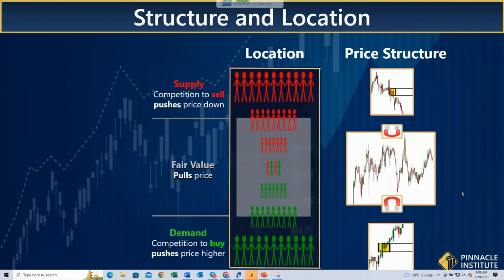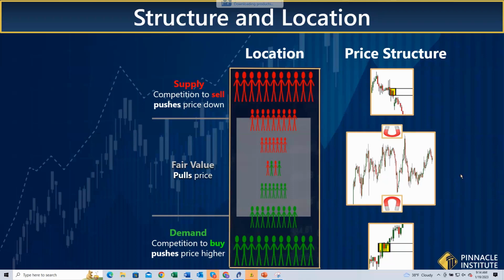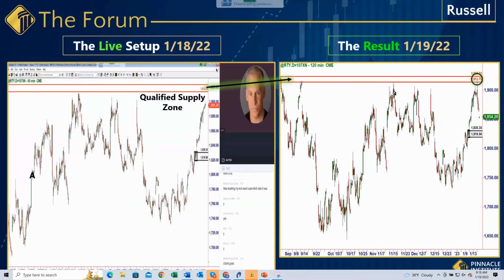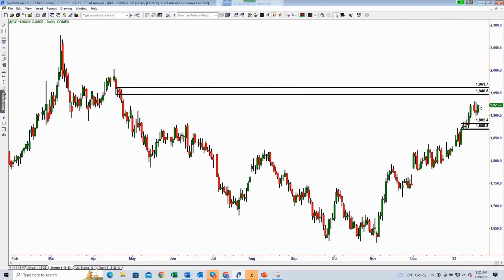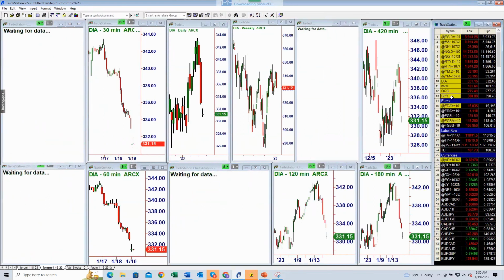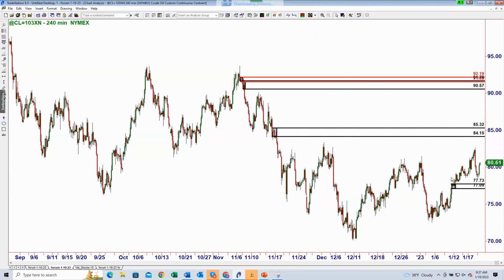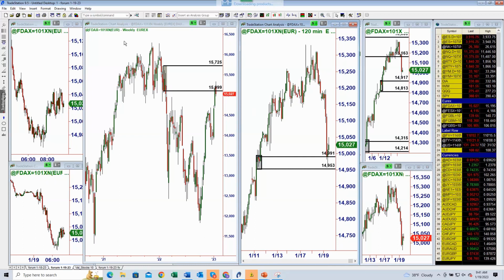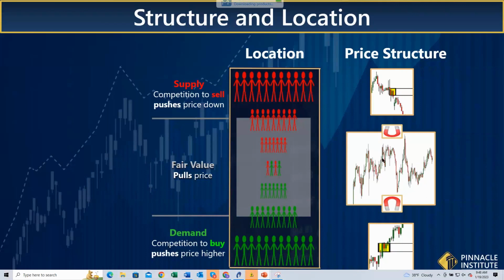The only reason some supply and demand zones work and others don't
During this session the developer of the original Supply and Demand strategy, Sam Seiden, focused on why some Supply and Demand Zones work and others don't. He also focused on the rule to follow to help know the difference.